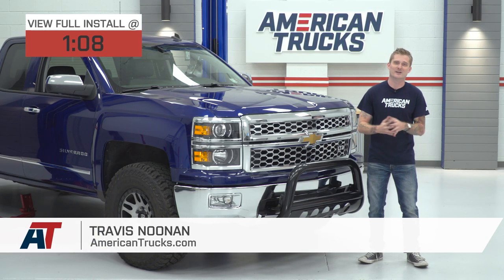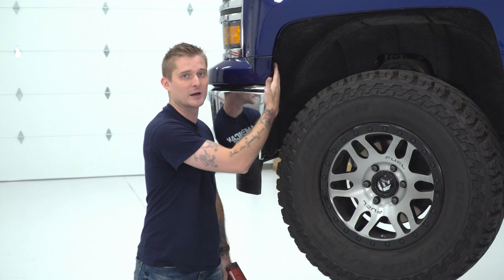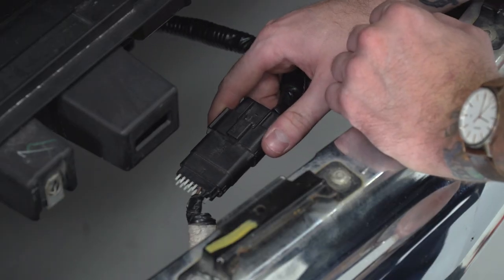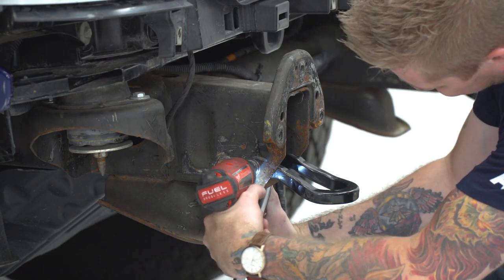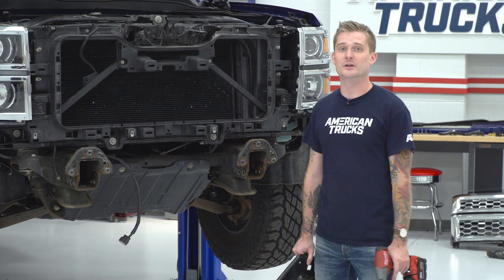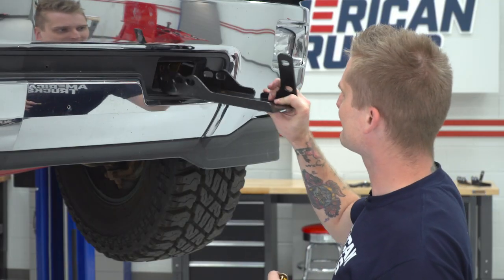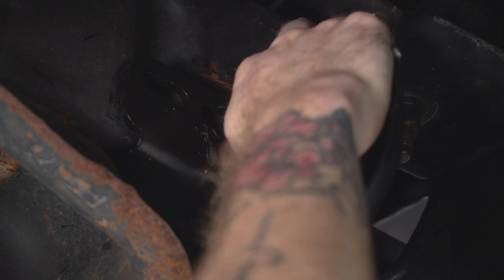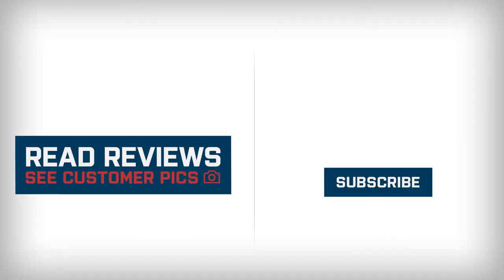2007-2018 Silverado Barricade 3" Black Bull Bar Review & Install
Reinforce the front end and undercarriage of your Silverado by adding this Barricade 3" Black Bull Bar. This bolt-on bull bar is crafted out of heavy-duty stainless steel tubing providing your truck with protection while upgrading its appearance.